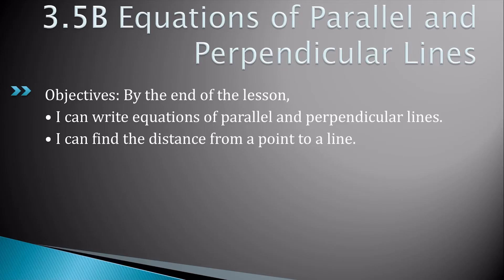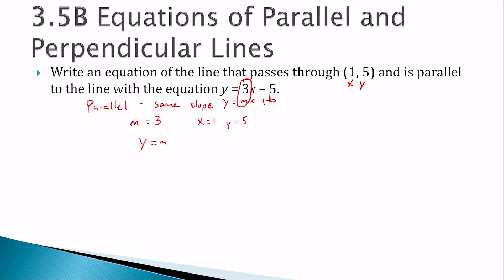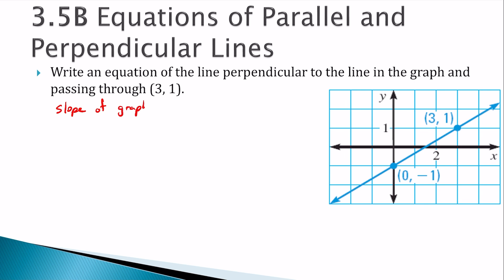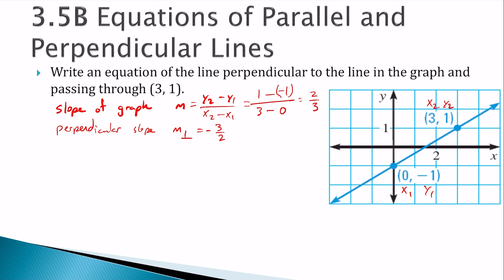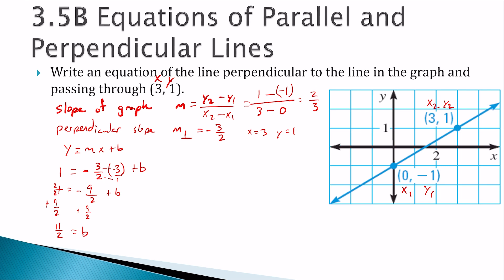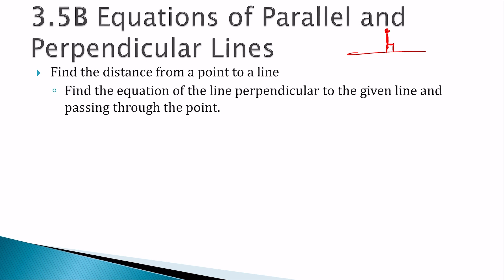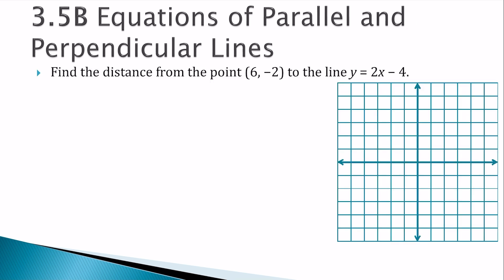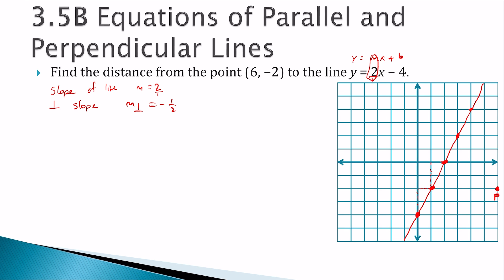Geometry 3-05B Equations of Parallel and Perpendicular Lines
Big Ideas Math Geometry 2022 with CalcChat and CalcView.